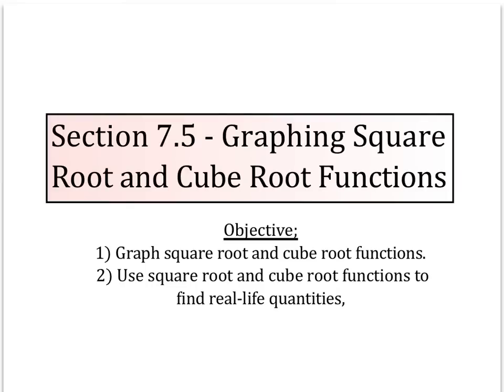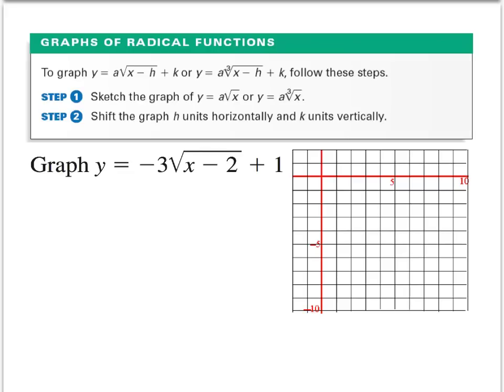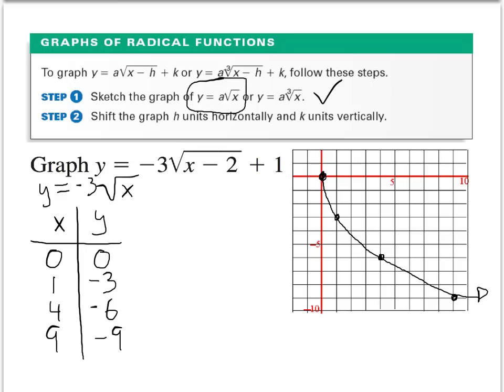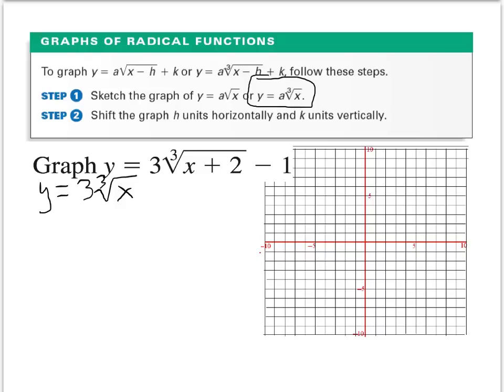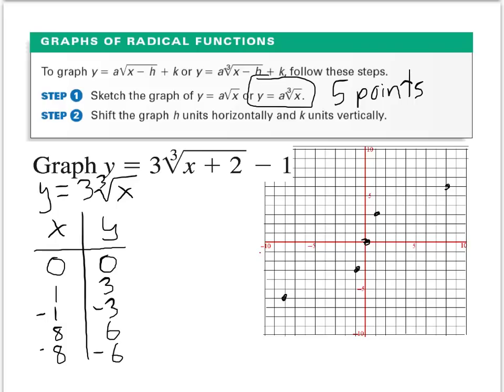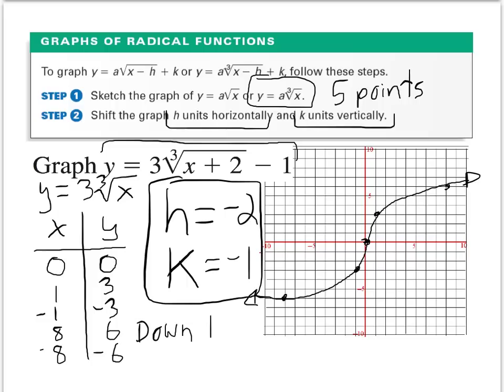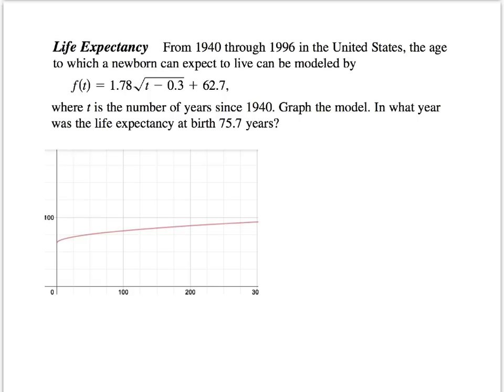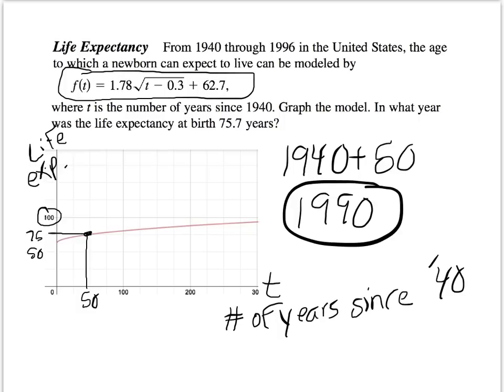7.5 - Graphing of Radical Functions